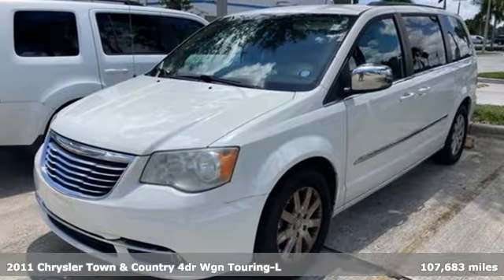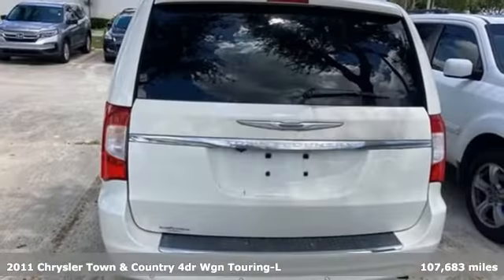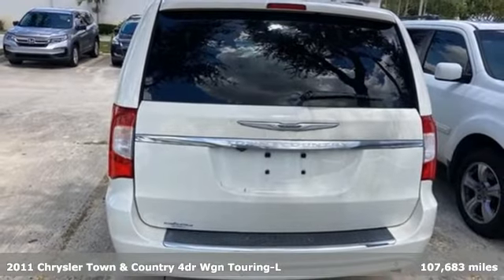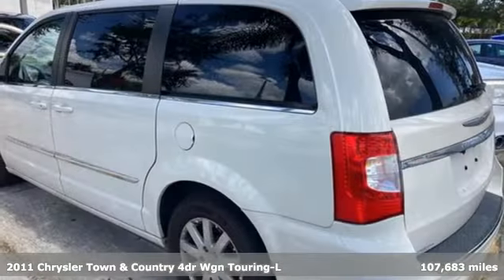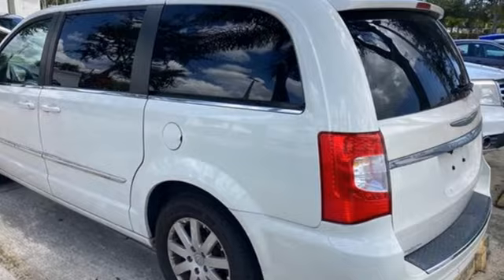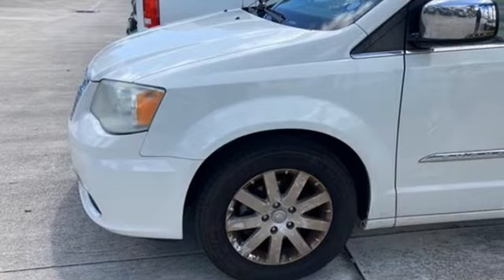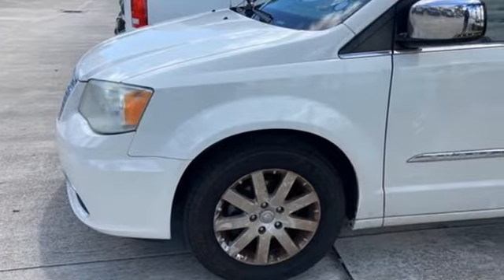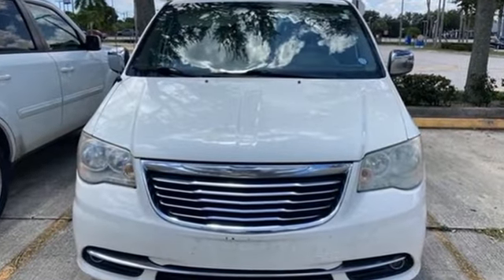Used 2011 Chrysler Town & Country West Palm Beach Juno, FL BR758669 - SOLD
Year: 2011
Make: Chrysler
Model: Town & Country
Trim: Touring-L
Engine: 3.6Ll Pentastar 3.6L Flex Fuel Sequential Multiport Fuel Injection
Transmission: FWD 6-Speed Automatic
Interior: Dark Frost Beige/Medium Frost Beige Interior
Mileage: 107683
Stock #: BR758669
VIN: 2A4RR8DG4BR758669
Recent Arrival! 2011 Chrysler Town & Country Touring-L Stone White Clearcoat Dark Frost Beige/Medium Frost Beige Interior Leather.

Address:
3790 West Blue Heron Boulevard